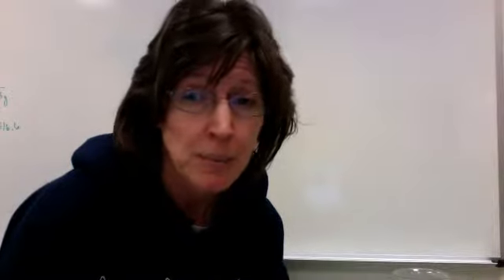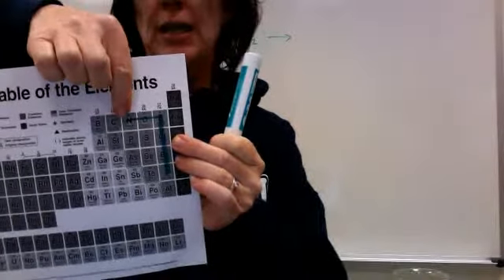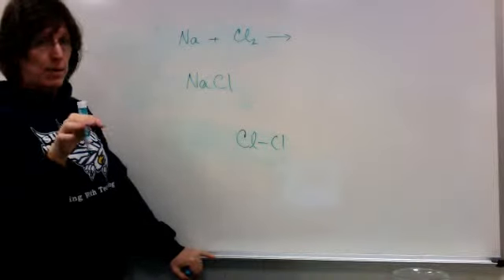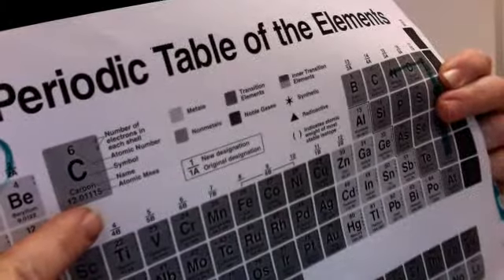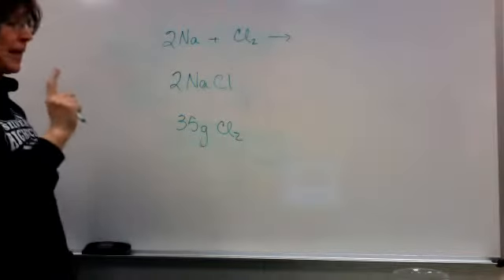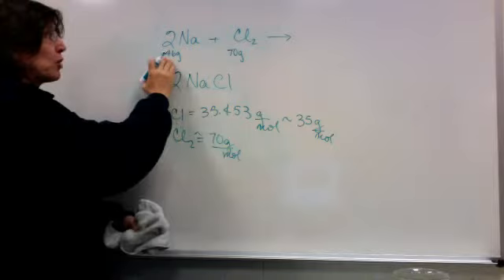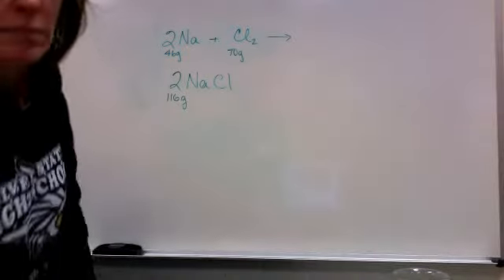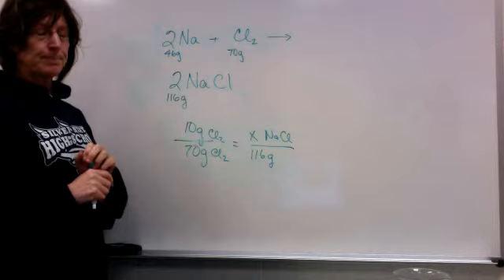Chemistry Problem: How much NH3 is formed from 3.5 g N2?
Help with a chemistry problem.  Mrs. Stephenson does a related problem to illustrate the steps involved in solving the actual problem.